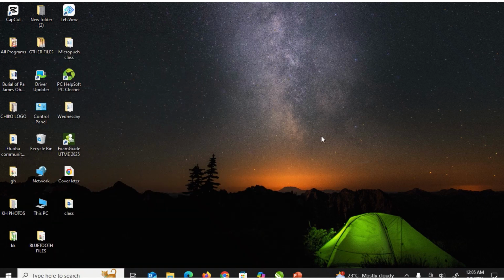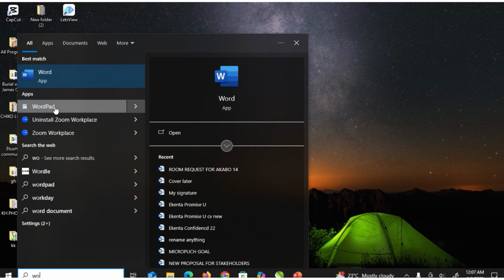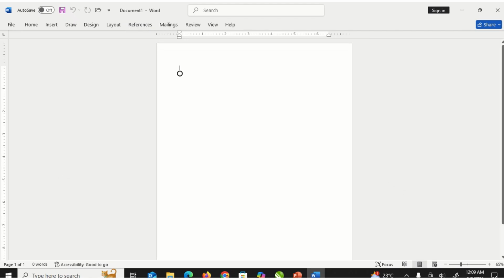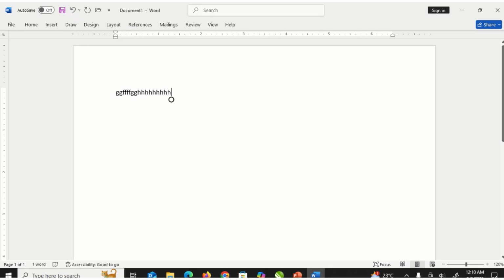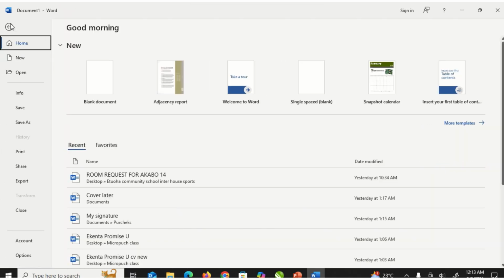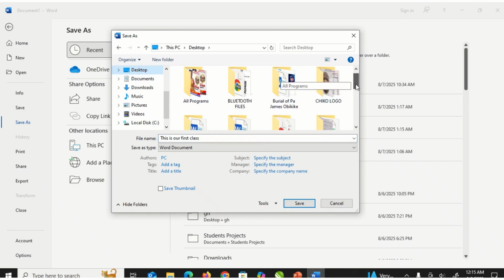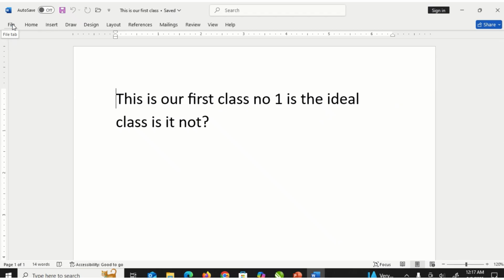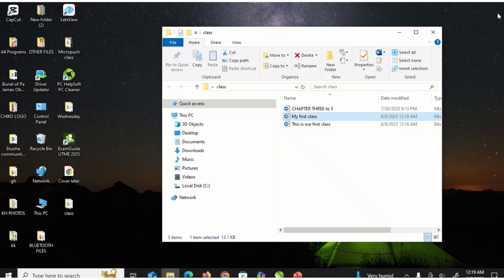How to create a file using with your computer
The first step in document creation